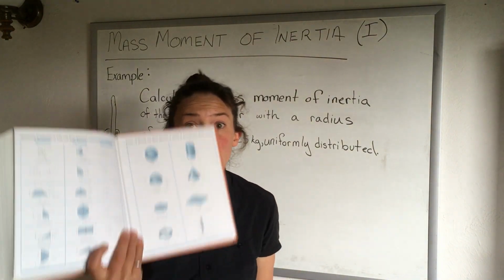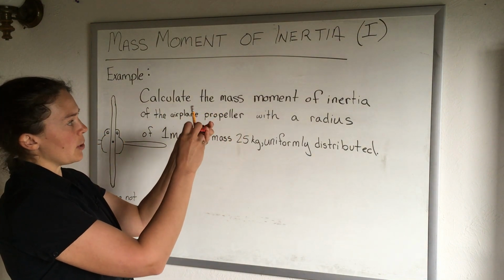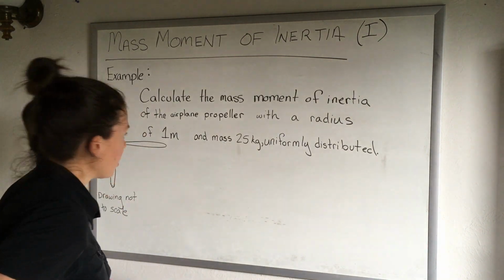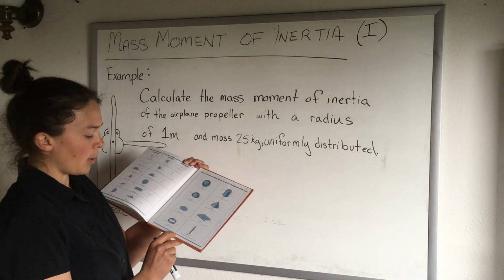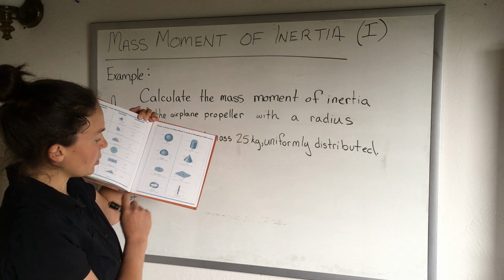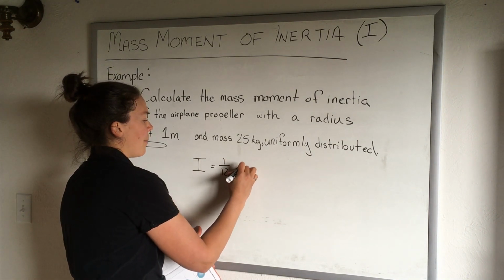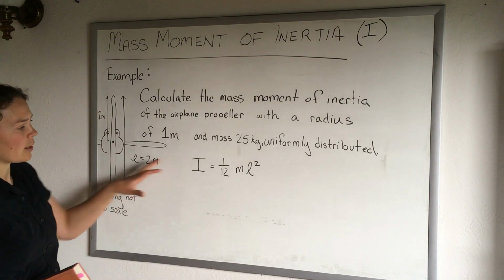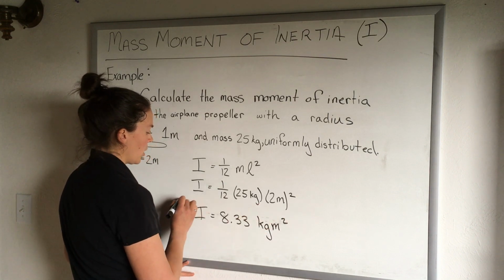Using Tables to Calculate Mass Moment of Inertia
And an example of calculating the mass moment of inertia.